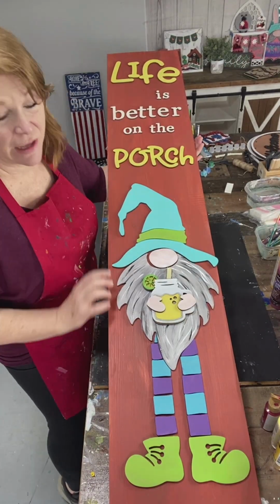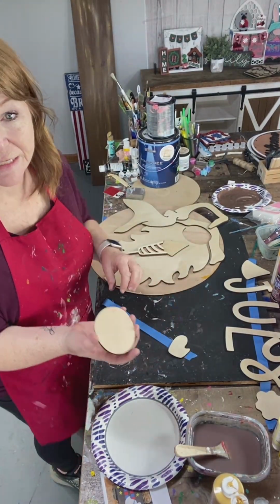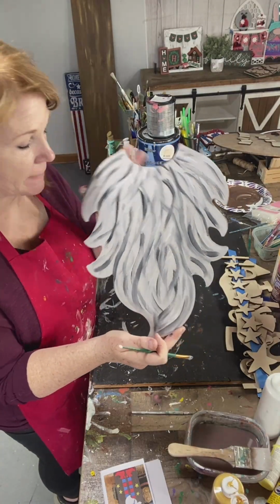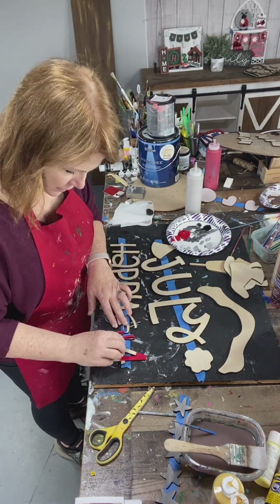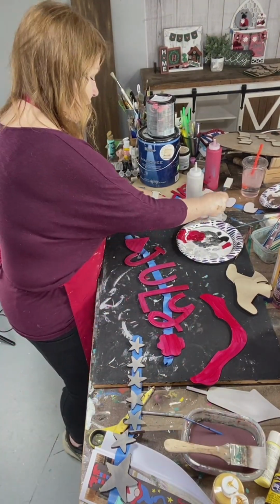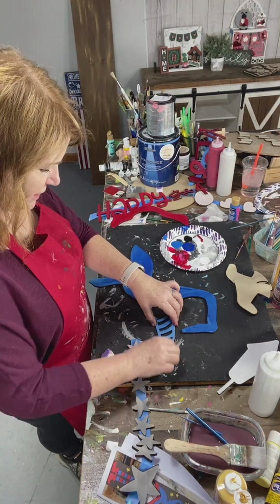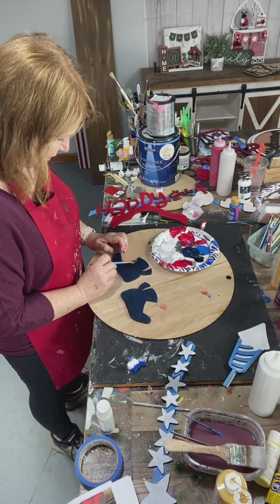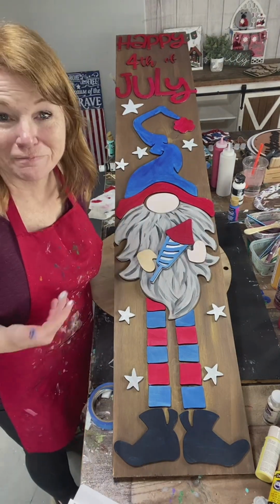Wood 3D Patriotic Gnome Porch Leaner DIY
Multi layered wood 4th of July Gnome Porch Leaner Tutorial.